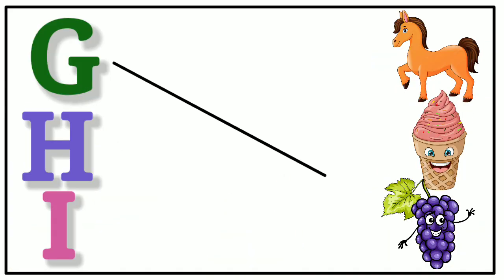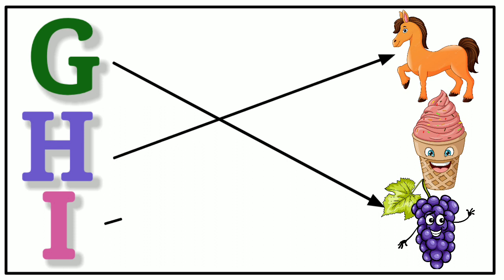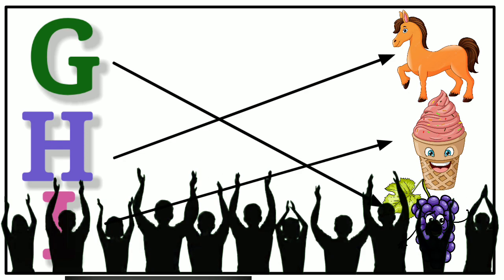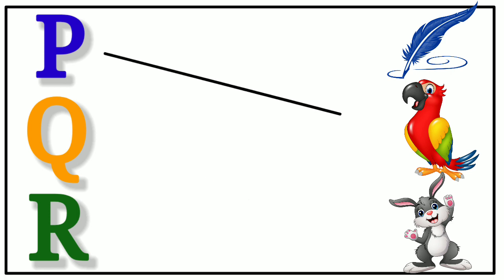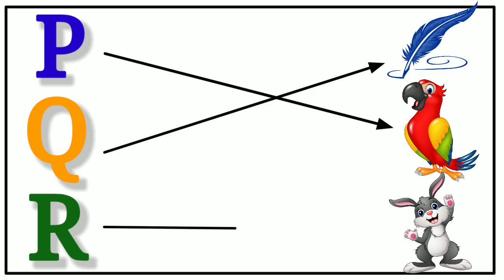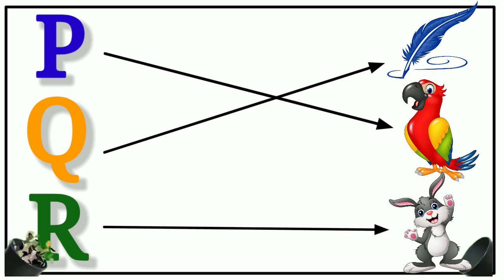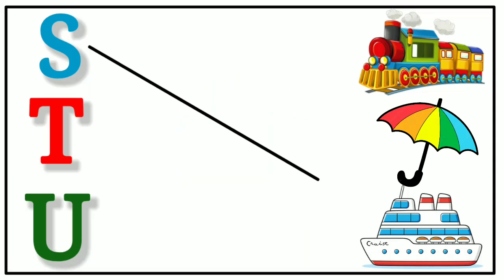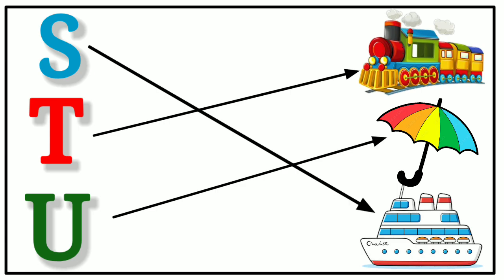ABC matching worksheet match the letters with pictures lkg ukg english worksheet for kids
Content cover in this video -
ABCD
ABCD match the letters with pictures
English alphabet
Match the following alphabet
Abcd letters
Match game abcd
Lkg class english Worksheets
Ukg english worksheet
English worksheet for kids
Match with pictures alphabet